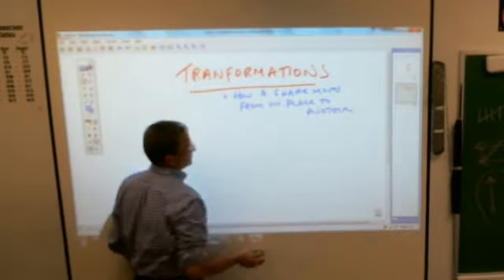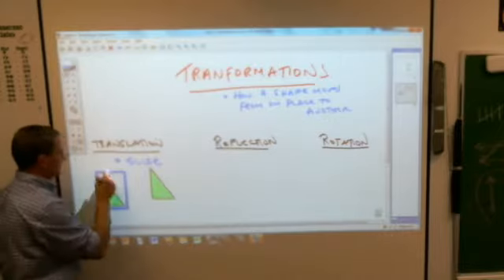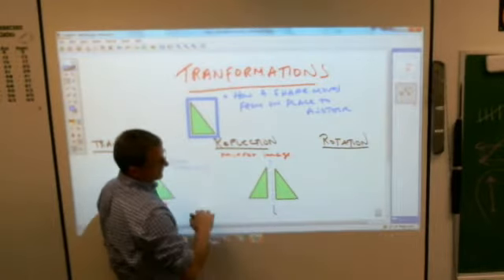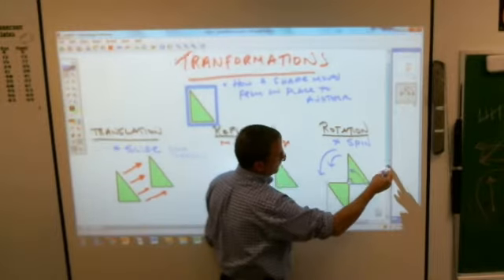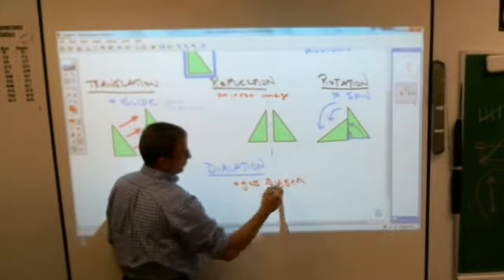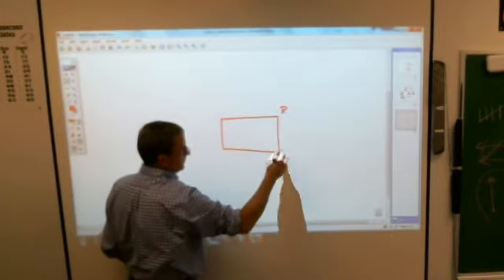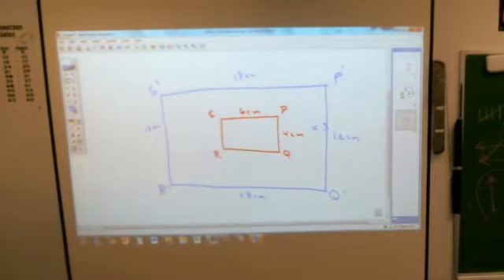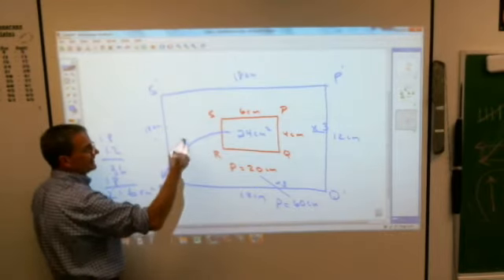7th Lesson 26 Tranformations